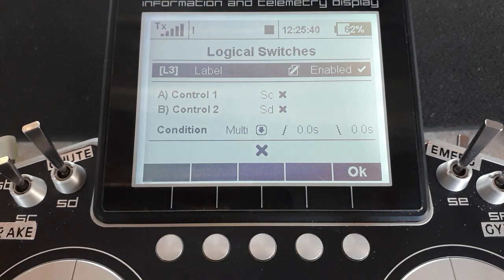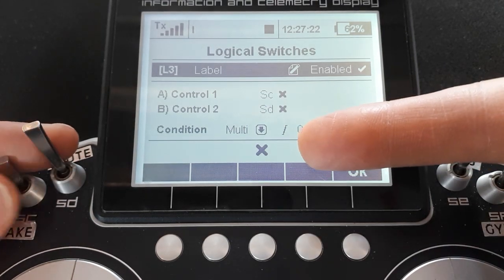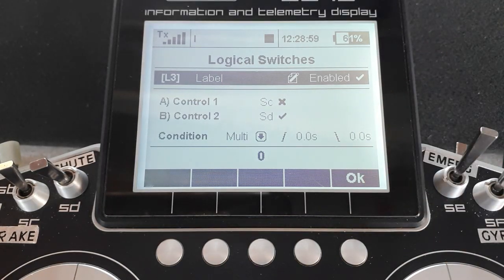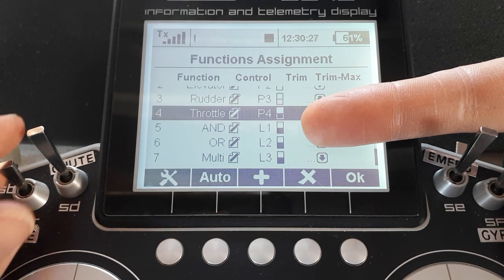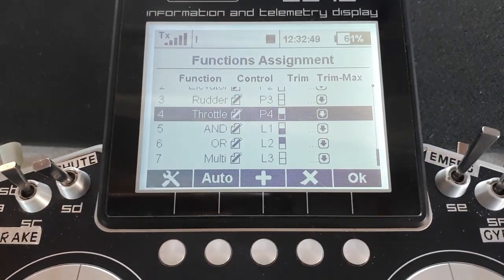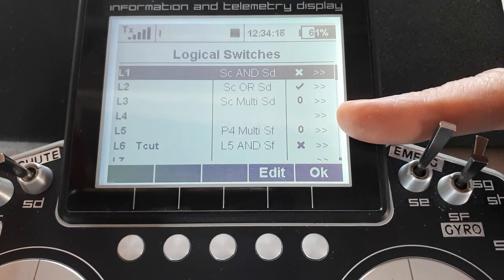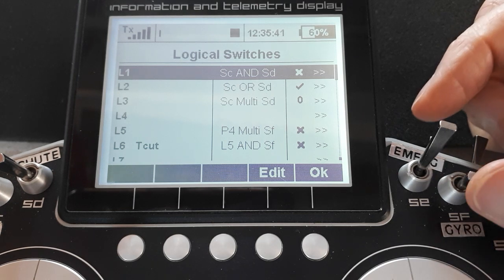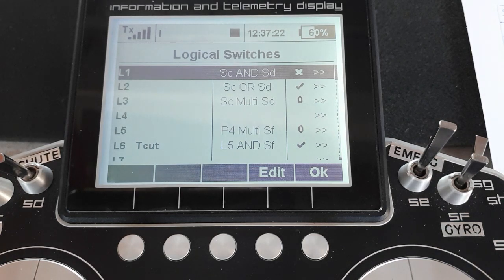Jeti - Logic switches for beginners - the Multi operator - episode 4